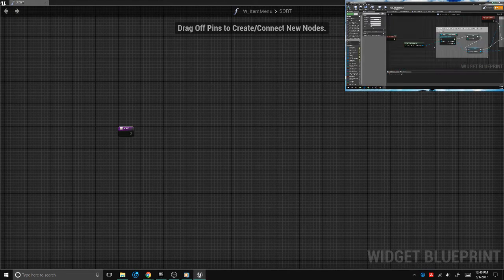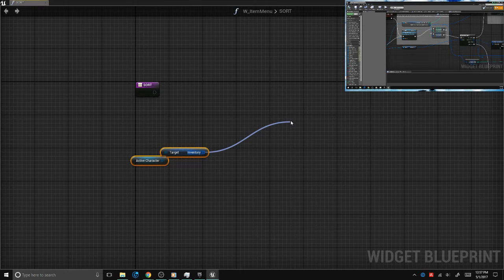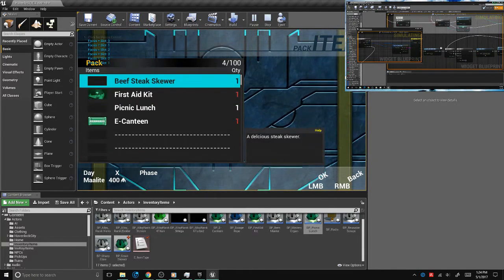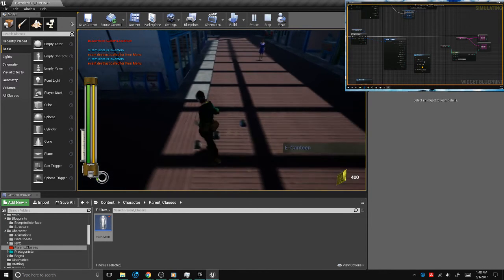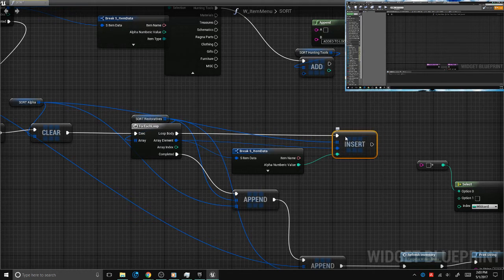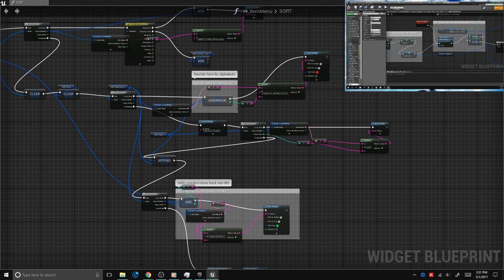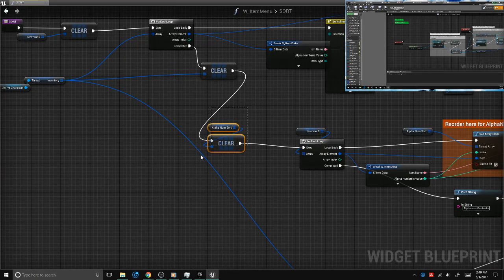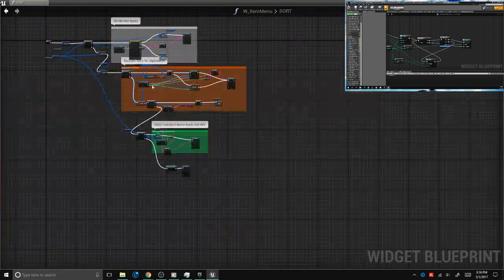Inventory Item Sorting! - UE4 Game Dev Stream - 5/01/2017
Woweeeee! We figured out item sorting.